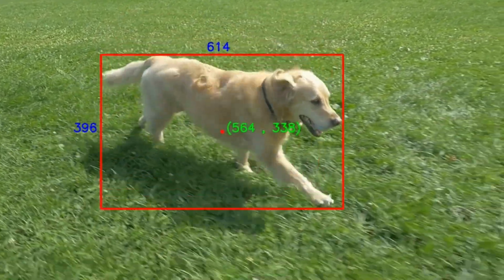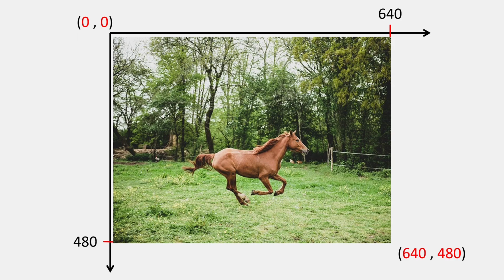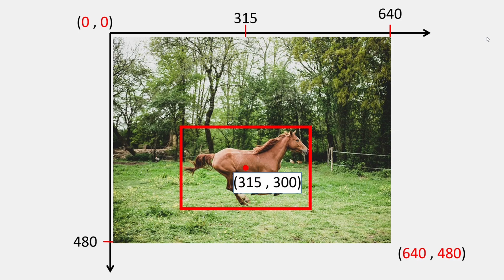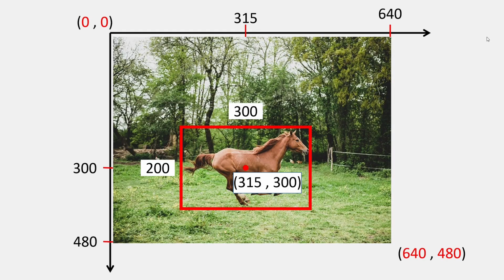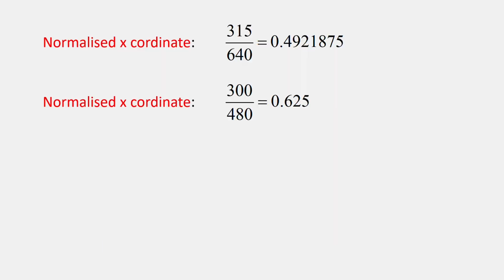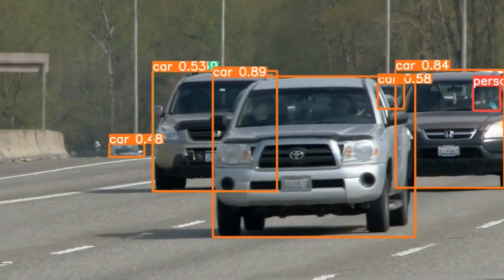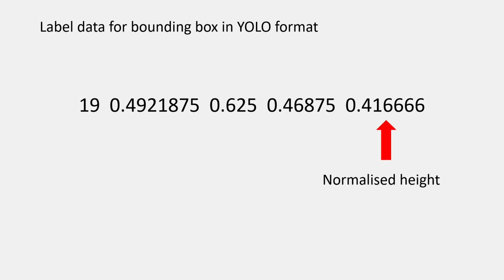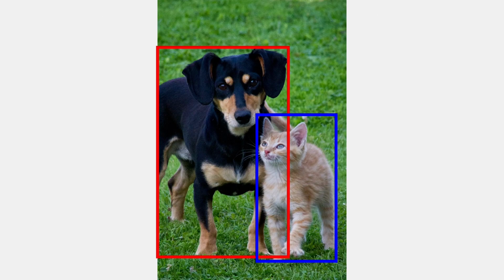Interpretation of object detection bounding box coordinates for YOLO | Object detection using Python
In this video, we are going to understand the correct way to interpret the bounding boxes in YOLO. We are also going to use an example to demonstrate the process of calculating the bounding box coordinates.

There are many formats of bounding boxes that are available for object detection and YOLO also has one for itself. YOLO's format is based on the COCO dataset. It focuses on the center coordinate of the bounding boxes and also the height and width of the bounding boxes. Lastly, it also uses normalization of the values which is also explained in the video.